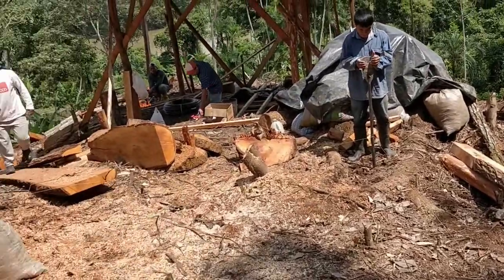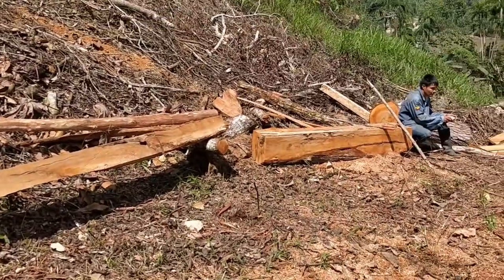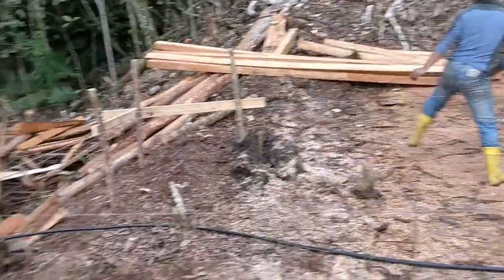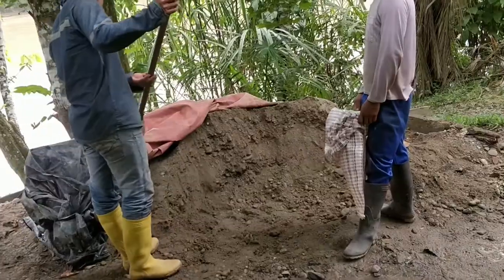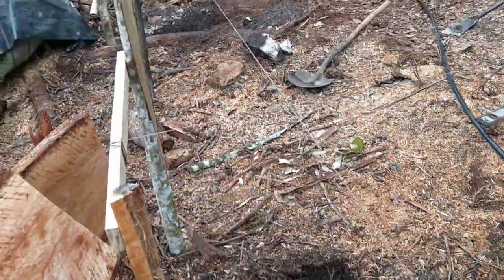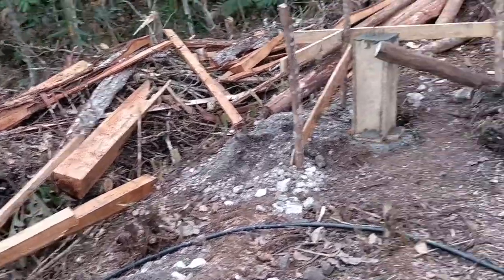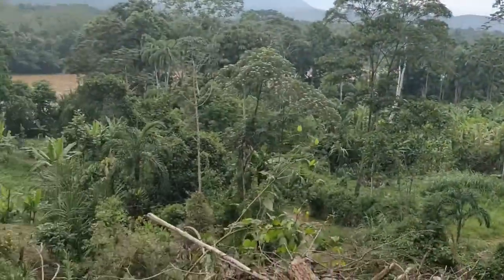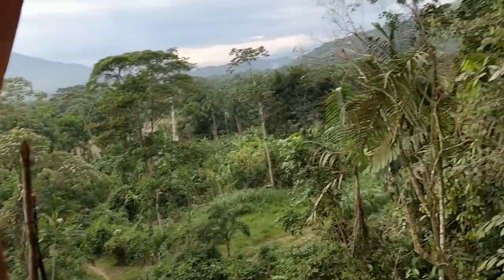Building my Fruit Haven Cabin! putting in the foundation and bases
I'm building a cabin at Fruit Haven 1!

The previous video had the kitchen construction and next video will show the floor, posts and roof!

Let me know if you like this video by commenting below.